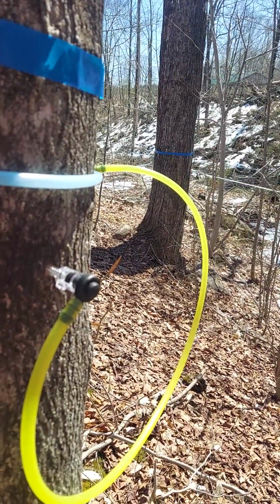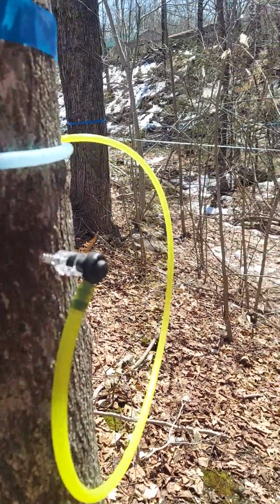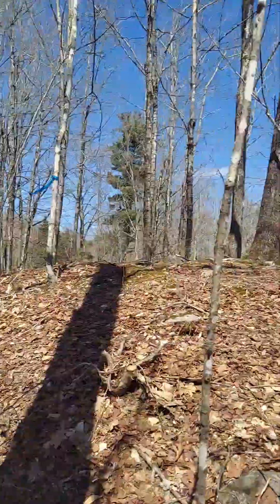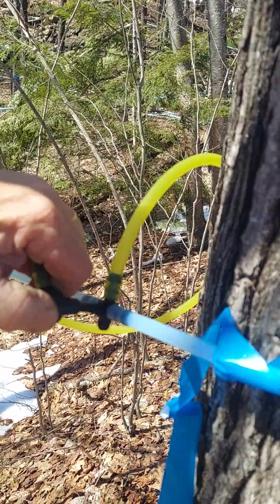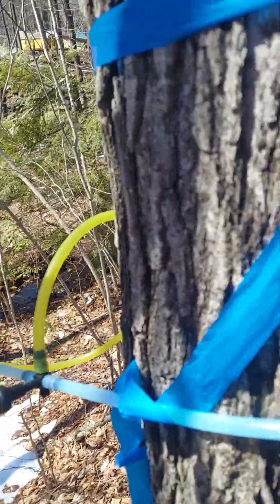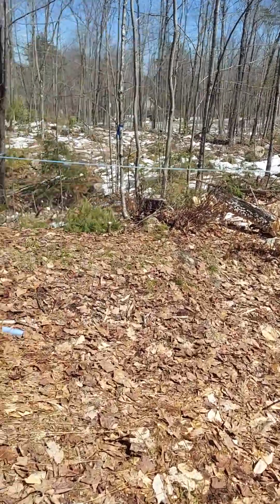Our season is done, pulling taps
The end of the season is here and I've begun pulling taps.